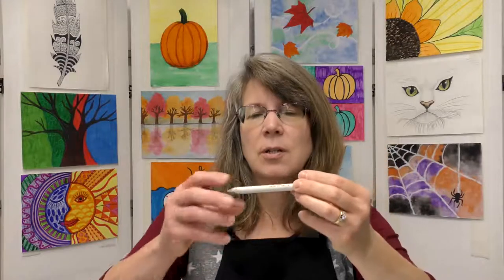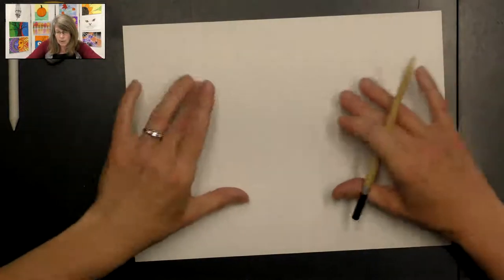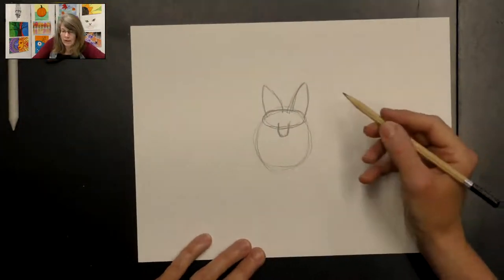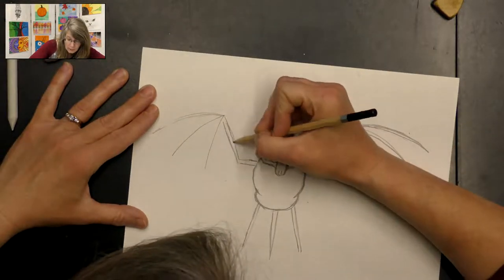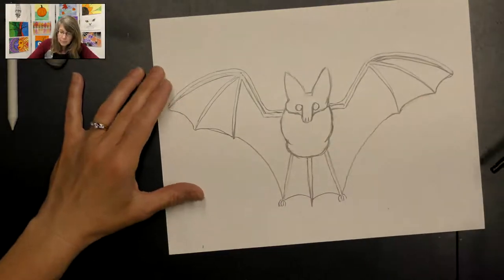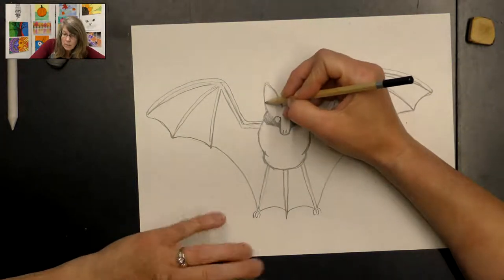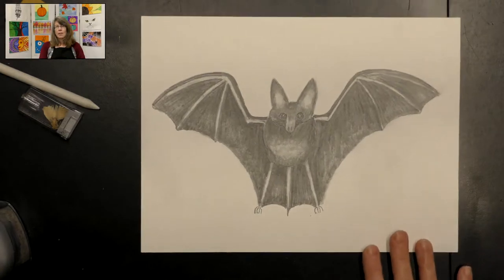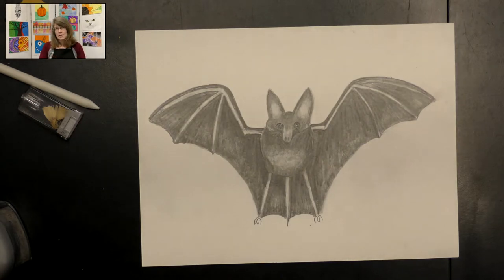Realistic Bat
Learning Objectives
Line
Shape
Values
Drawing technique

Supplies Needed
Drawing paper
Pencil and eraser
Kneaded eraser (if you have one)
Blending tool (tortillion) OR paper towel